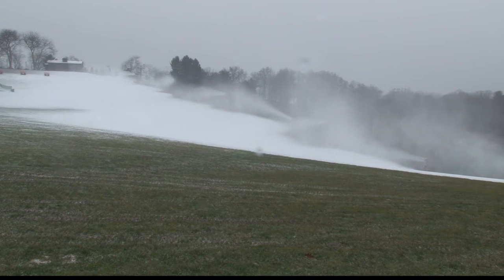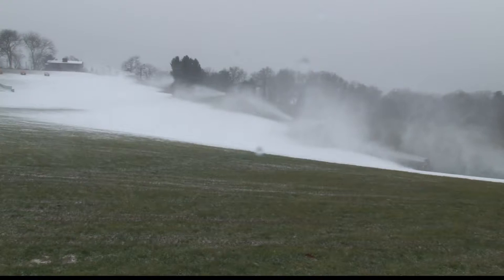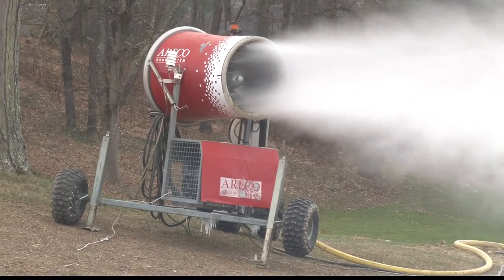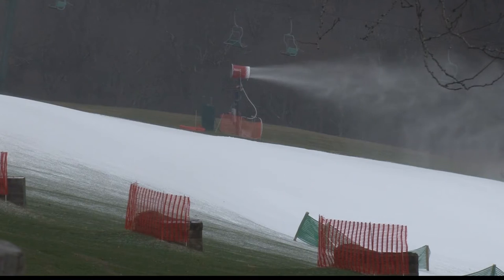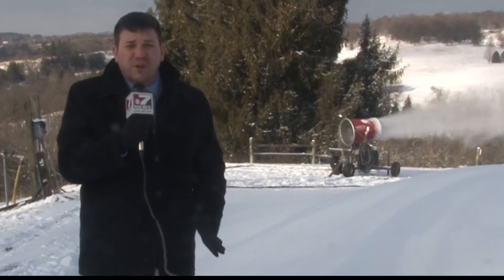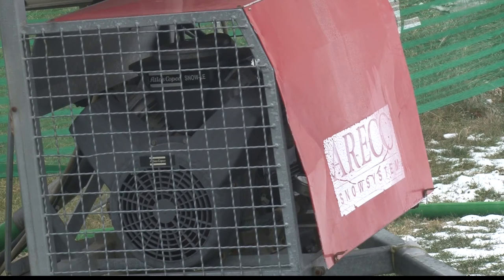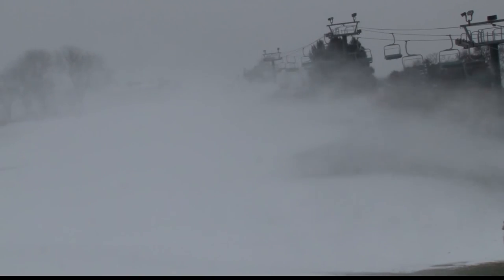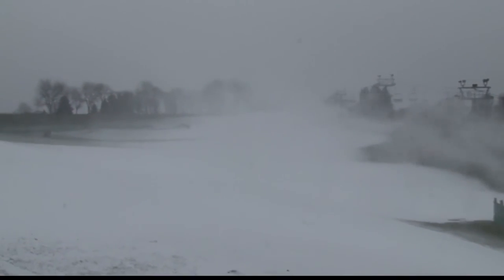How Oglebay makes its snow